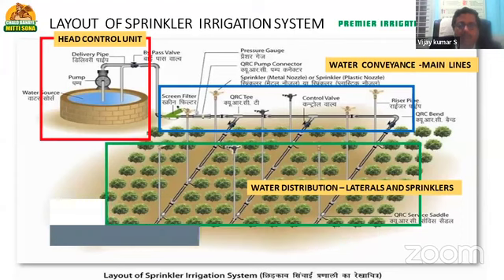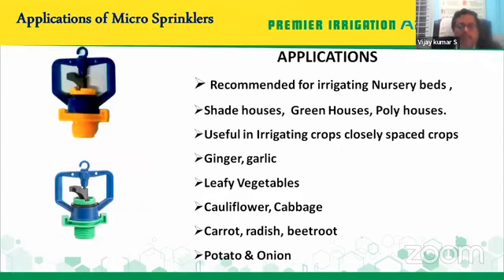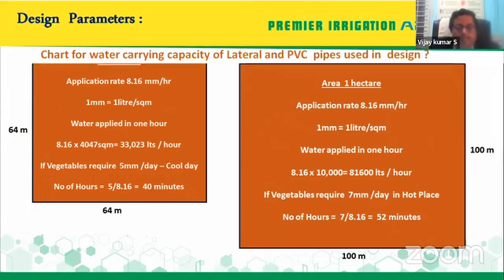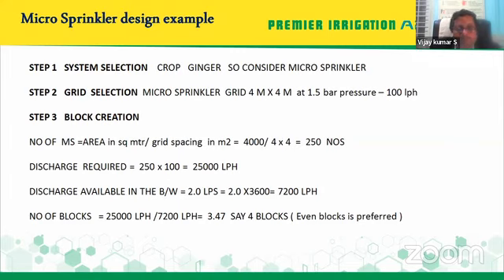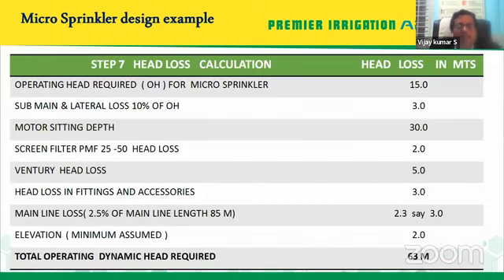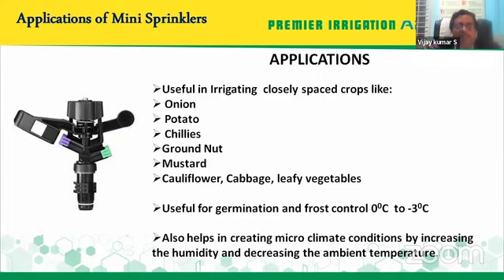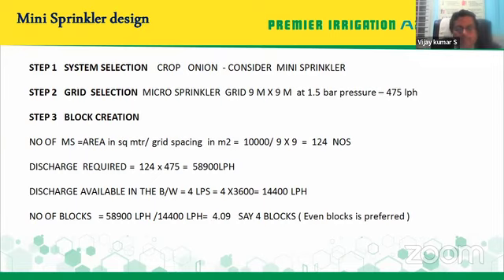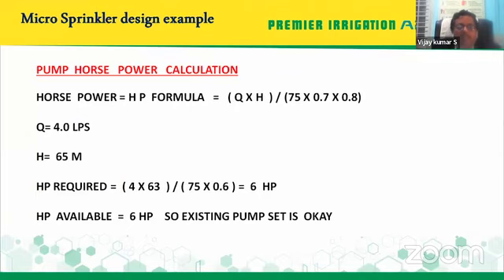5. How to design an economical Sprinkler (Micro and Mini ) Irrigation System